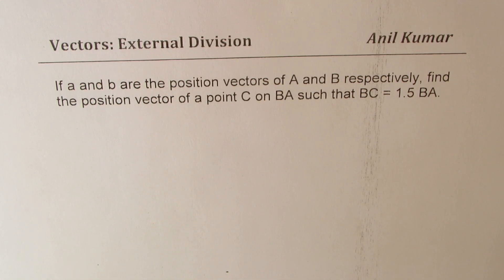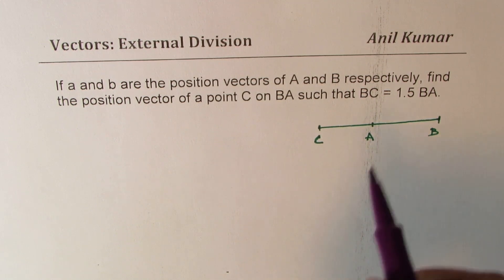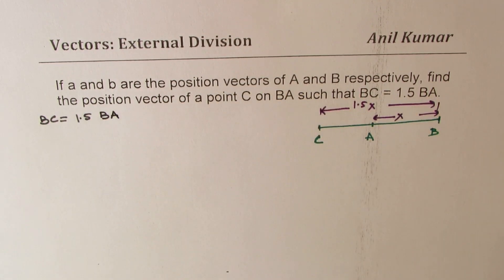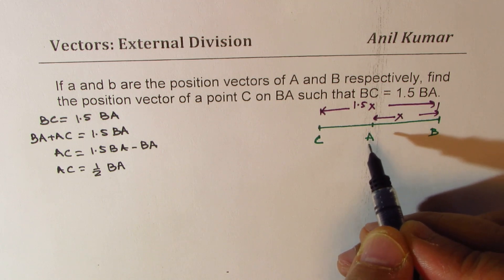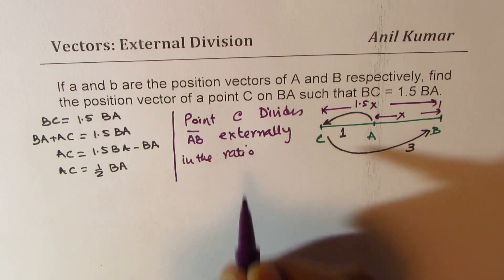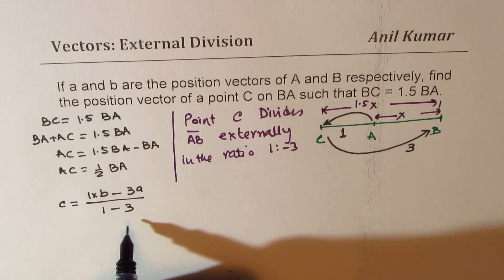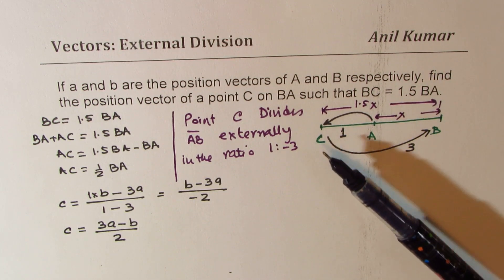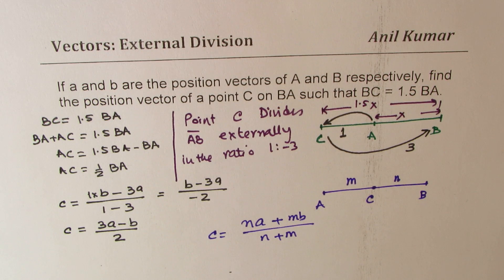Vectors External Division of Line Segment - EDEXCEL - GCSE